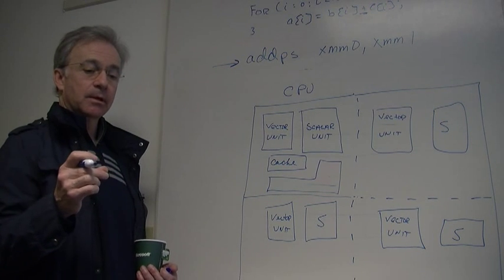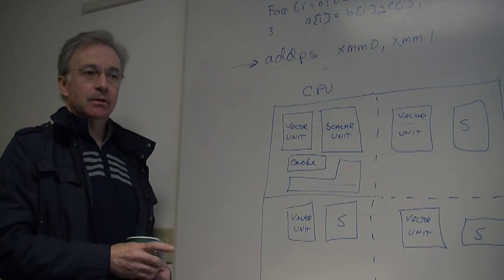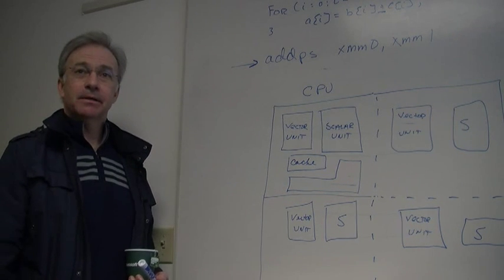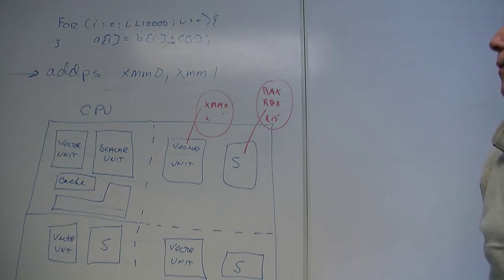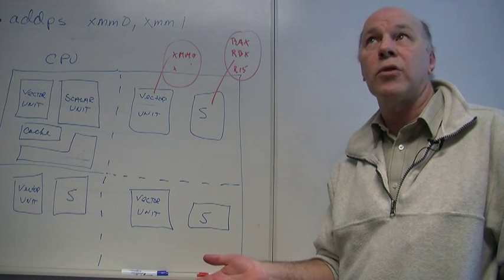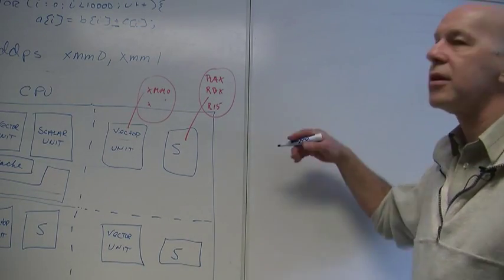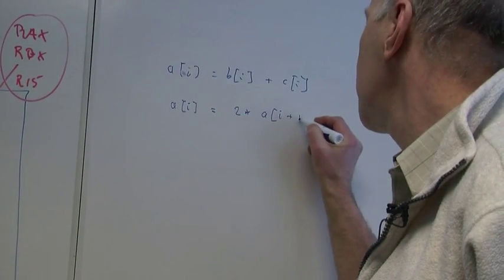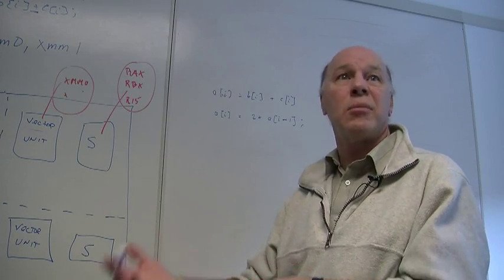GoingNative 7: VC11 Auto-Vectorizer, C++ NOW, Lang.NEXT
In this installment of GoingNative, it's all about the latest C++ compiler technology from Microsoft. Most of the time is spent discussing VC11's Auto-Vectorizer with a few short forays into other VC compiler improvements (like Auto-Parallelizer). You meet the lead developer for VC11's backend compiler and the architect of Auto-Vectorizer, Jim Radigan (who spends all the time at the whiteboard). You also meet backend compiler PM Jim Hogg, a C9 veteran and one of the original folks behind the Phoenix Compiler Project.